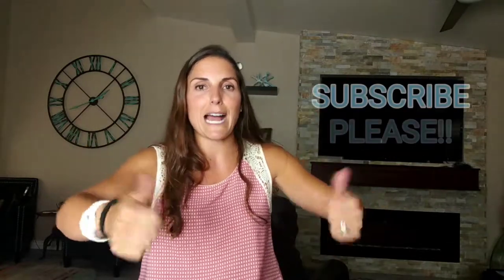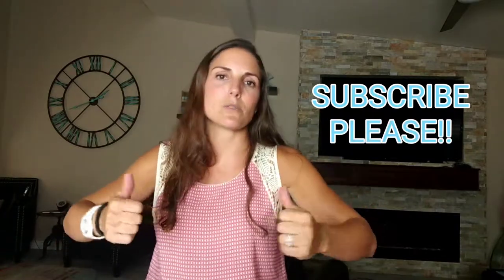Meal Prep Mania: Crock-Pot & Instant Pot Recipes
MEAL PREP MANIA is back with 3 free and healthy recipes! Head to BrieOCD.com to get this week's Meal Prep Ideas! 1 for the Crock-pot & 1 for the Instant Pot (with other cooking methods available)!

Instant Pot
Hamilton Beach Crock-Pot
Calphalon Saute Pan
Calphalon Knives